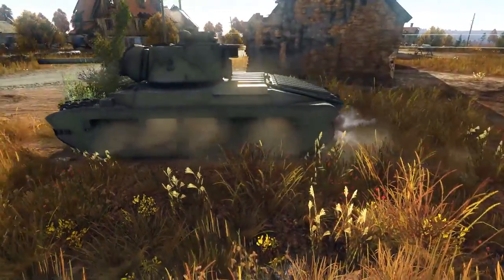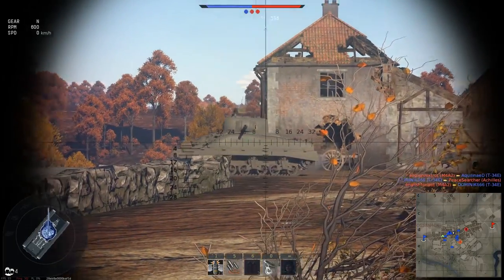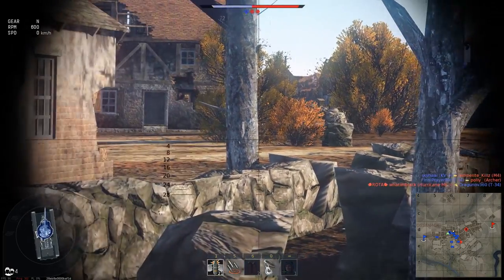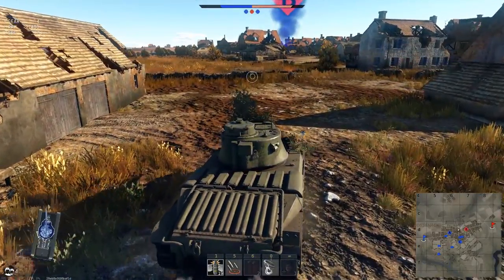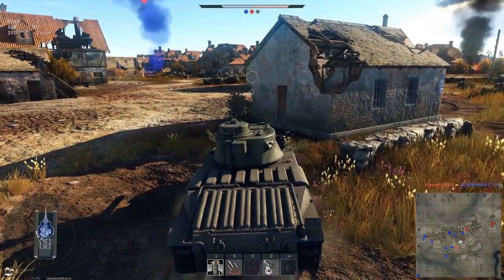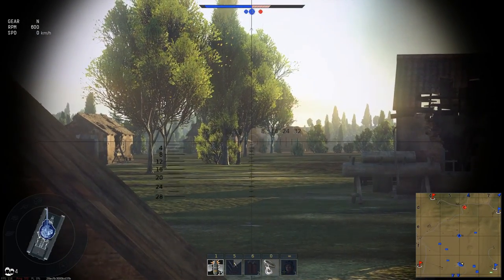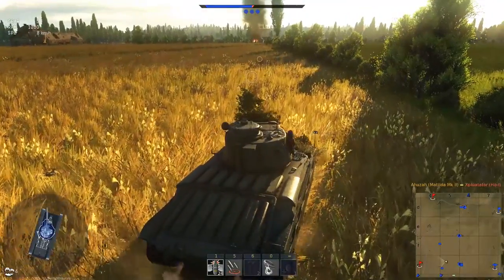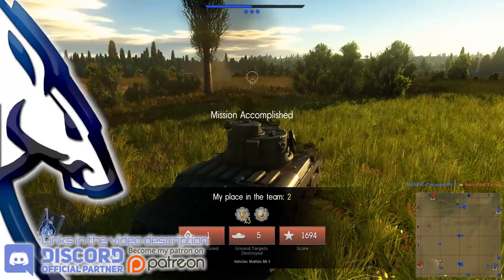War Thunder: Soviet Matilda Mk.II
Today we take a look at the first of the Chronicles event tanks, The Soviet Matilda Mk.II. I hope you enjoy!

System Specs:
CPU: Skylake i7 6700k
RAM: 16gb 3600MHz DDR4
GPU: Galax GTX 1070 EXOC Sniper
SSD Boot: 120GB Kingston
SSD Write: 250GB Sandisk
SSD Install: 250GB Sandisk
HDD Storage: Western Digital 2TB (5400RPM)
HoTaS: VKB Sim Gladiator Mk.II, Thrustmaster T.16000M FCS
Flight Pedals: Thrustmaster T.Flight
VR: Razer HDK2 OSVR, Oculus Rift DK2